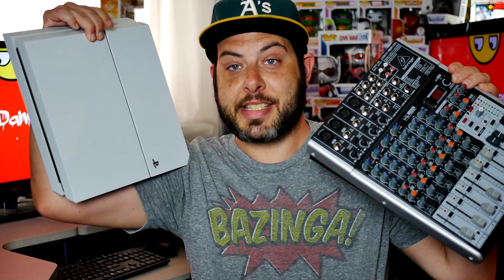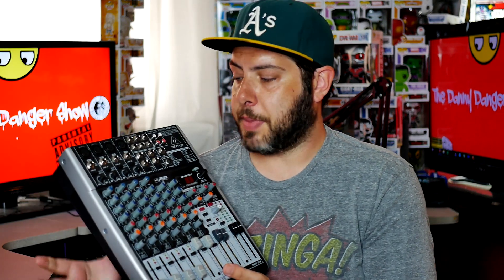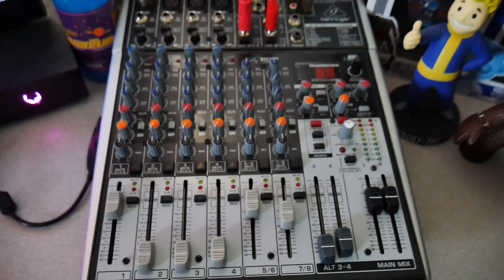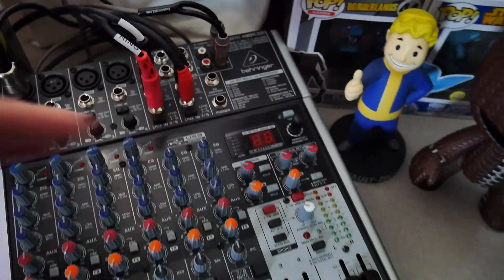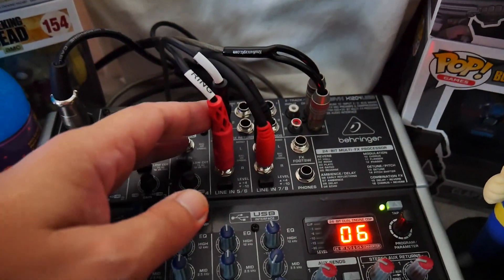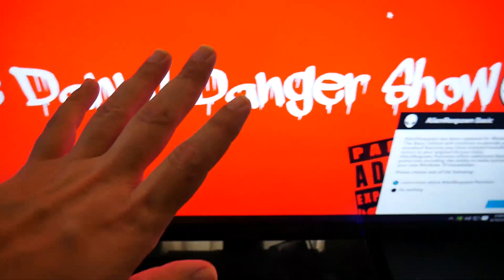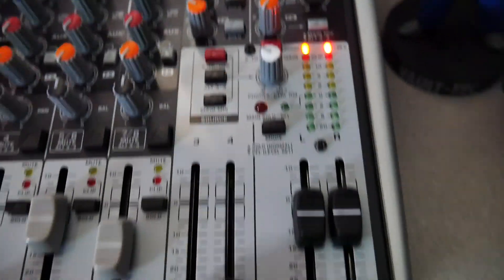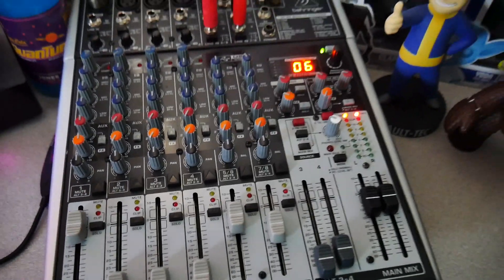USB mixer with PS4/PS3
Today I'm showing you guys how easy it is using a USB Mixer with your PS4, PS3 and PC for live streaming and Youtube videos! I'm using the Behringer Xenyx X1204USB Mixer with USB and Effects.